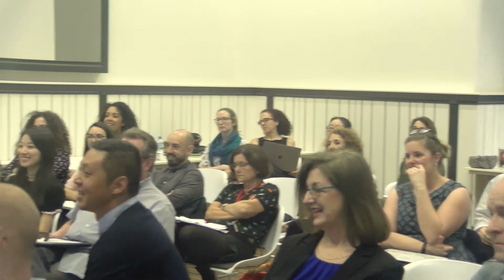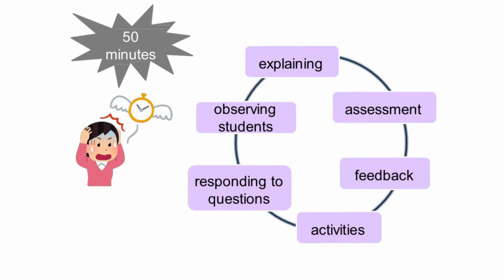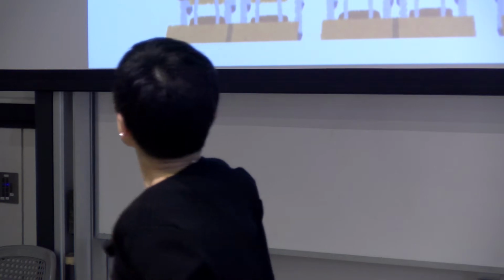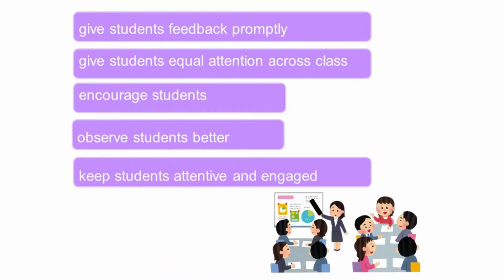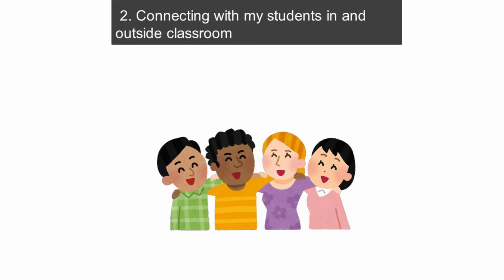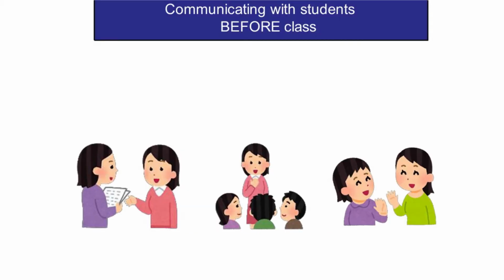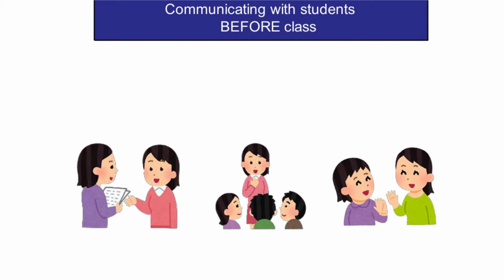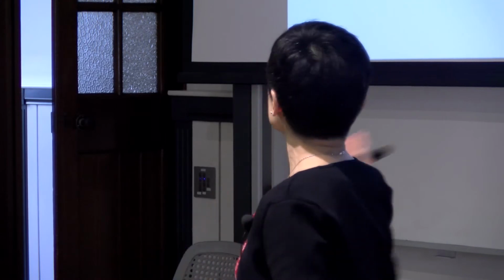SLC Mayumi 2018